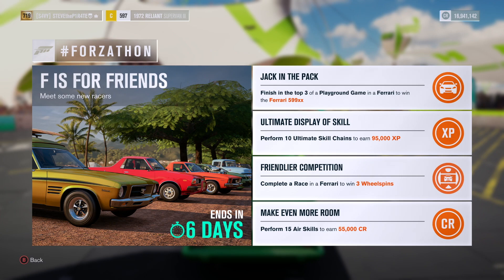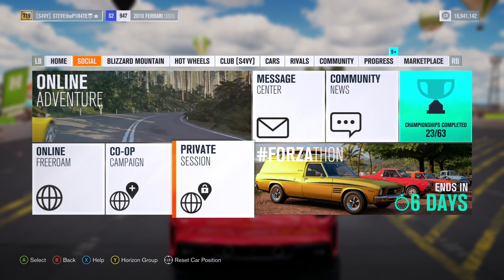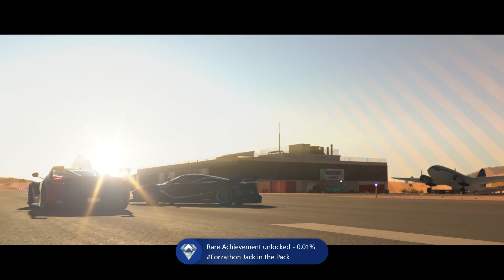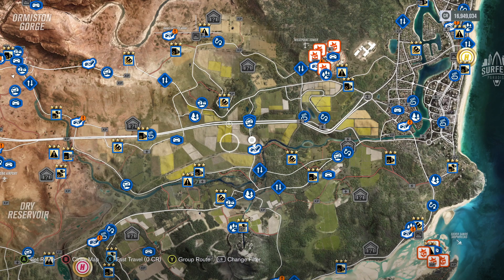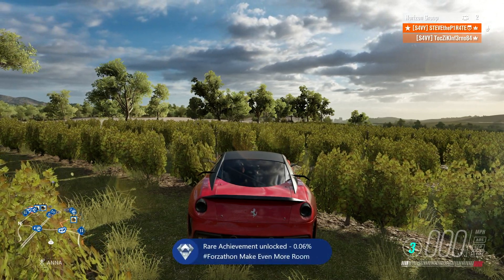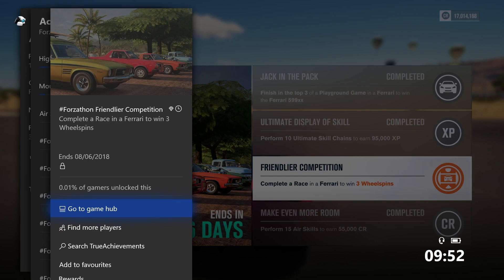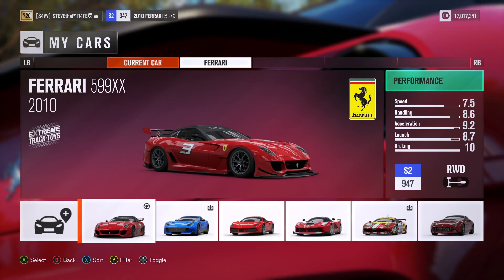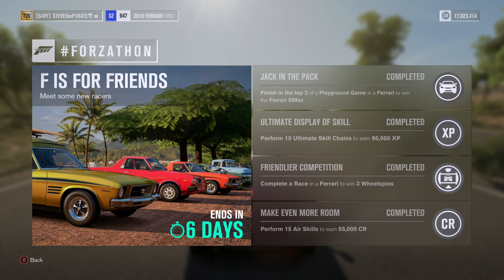FORZATHON F Is For Friends (FORZA HORIZON 3) Win The Ferrari 599xx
F IS FOR FRIENDS FORZATHON: ALL ACHIEVEMENTS POP & MORE!
I show you how to win 55,000 CR, 95,000 XP, 3 Wheelspins and the Ferrari 599xx during the F Is For Friends FORZATHON event.

F Is For Friends FORZATHON event runs from Friday 1st June 2018 through to Friday 8th June 2018.

F Is For Friends FORZATHON challenges:

forzathon JACK IN THE PACK ▶︎ (00:25)
Finish in the top 3 of a Playground Game in a Ferrari to win the Ferrari 599xx

forzathon ULTIMATE DISPLAY OF SKILL ▶︎ (01:25)
Perform 10 Ultimate Skill Chains to earn 95,000 XP

forzathon FRIENDLIER COMPETITION ▶︎ (02:46)
Complete a Race in a Ferrari to win 3 Wheelspins

forzathon MAKE EVEN MORE ROOM ▶︎ (01:25)
Perform 15 Air Skills to earn 55,000 CR

▶︎ XBONE: STEVEtheP1R4TE
▶︎ PS4 PSN: STEVEtheP1R4TE_

▶︎ Comment and comment on other comments
▶︎ Share the video via Twitter or Facebook
▶︎ Mod the channel if authorised

I hope you enjoy the F Is For Friends FORZATHON and have an awesome week!!!